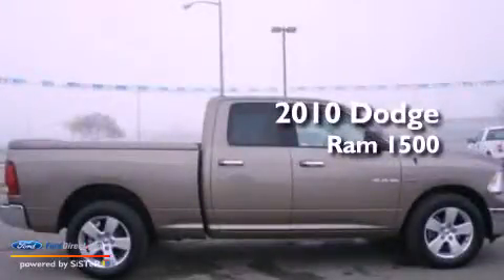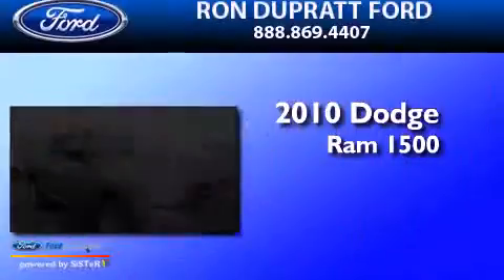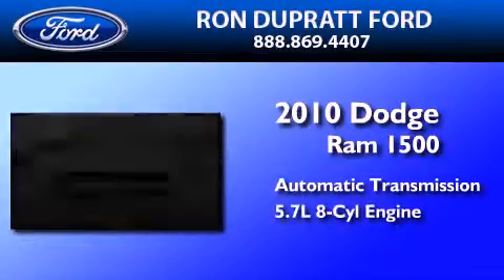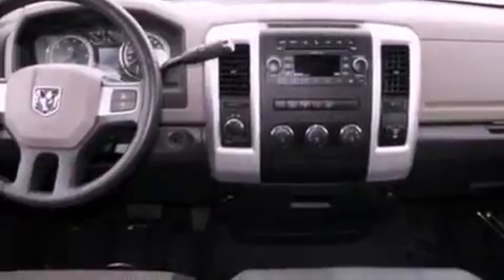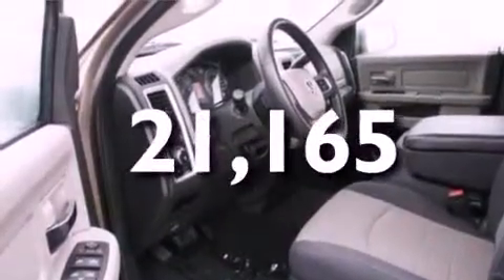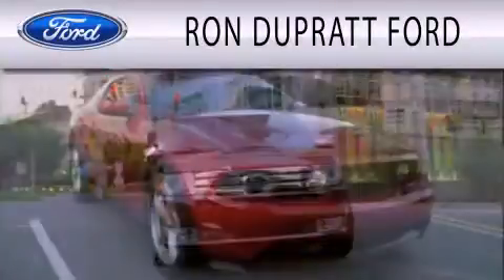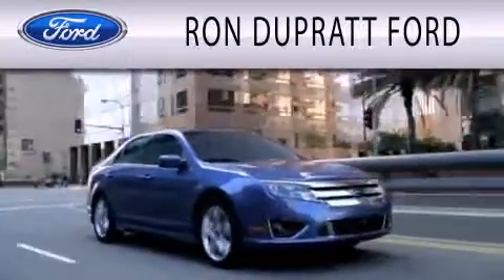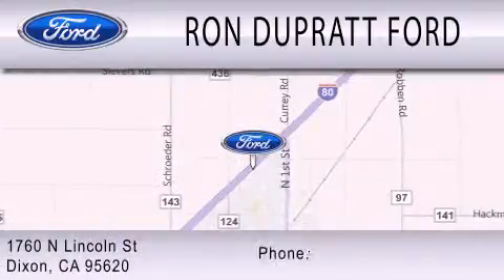2010 Dodge Ram 1500 Dixon CA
Year : 2010
 Make : Dodge
 Model : Ram 1500
 Engine : 5.7L V8 16V MPFI OHV
 Trans . : AUTOMATIC
 Exterior : AUSTIN TAN PEARLCOAT
 Miles : 21,165
 Interior : LIGHT PEBBLE BEIGE / DARK BROWN
 Stock : 15408